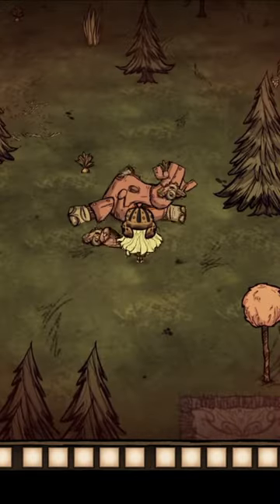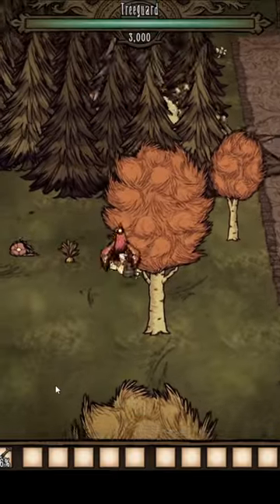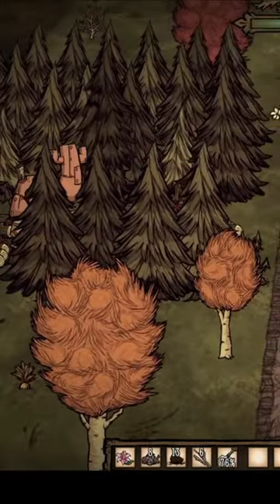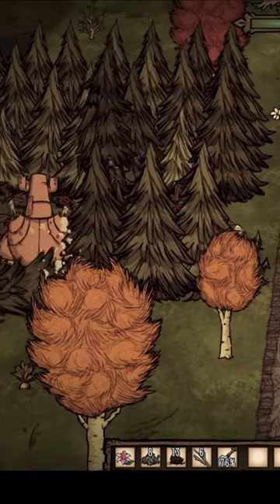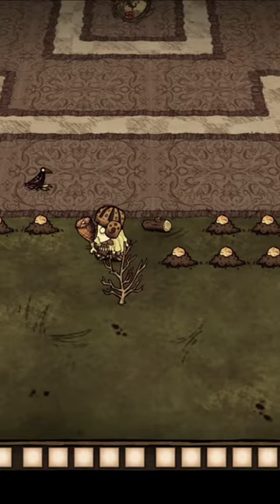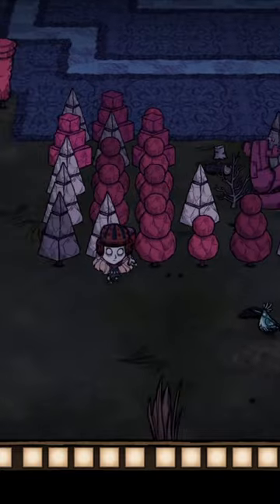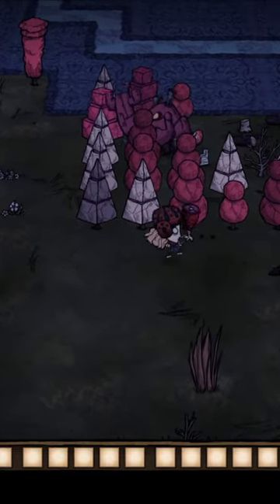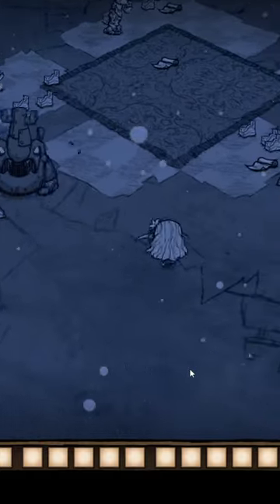Don't kill clockwork rooks in DST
Manipulate the nature to your best benefit, clokwork rooks are one of the best normal mobs to do so, so enjoy.